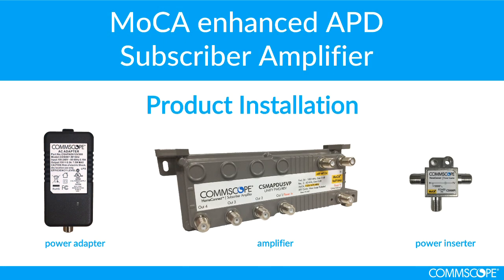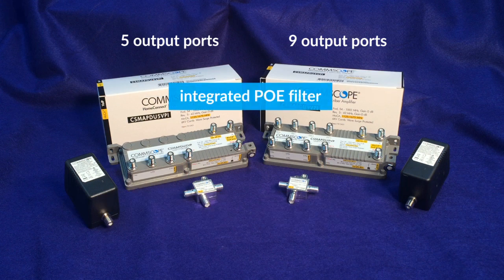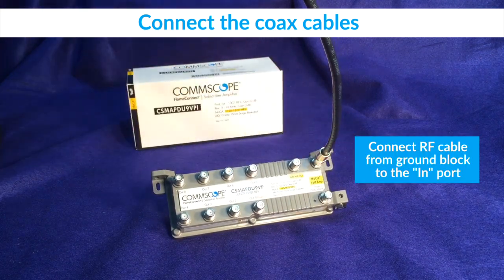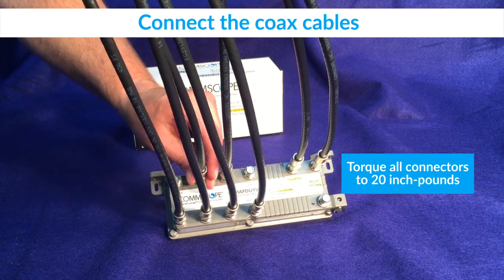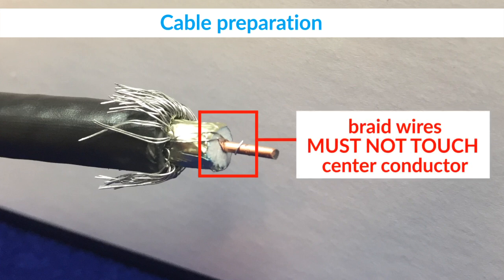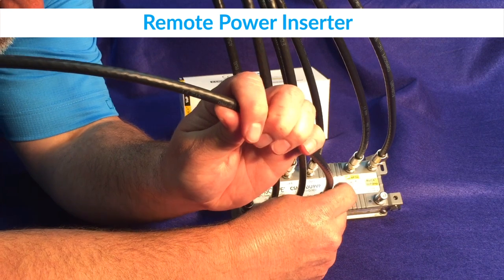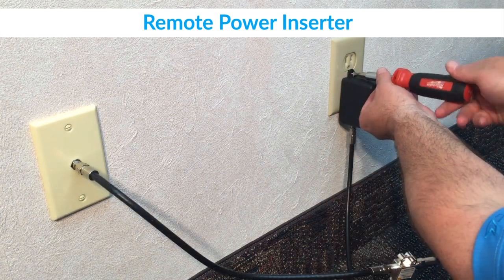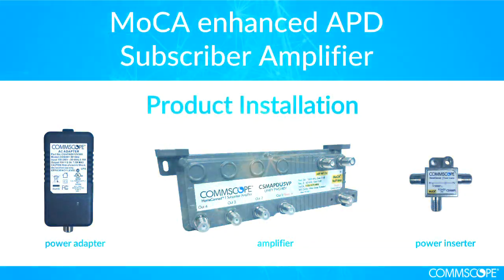MoCA Subscriber Amplifier Installation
CommScope’s HomeConnect® MoCA (Multimedia over Coax Alliance) subscriber amplifier is used to provide sufficient signal strength to cable modems, set-top boxes, TVs, and other devices throughout the home. Available in 5- and 9-port models, this amplifier features an integrated Point of Entry filter and a VoIP port. This video shows the proper installation procedures for the amplifier.